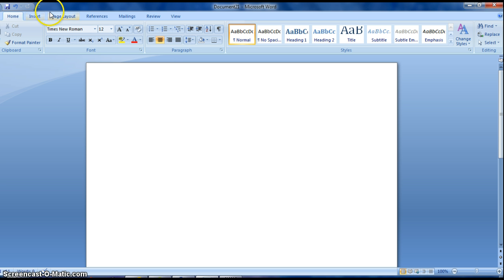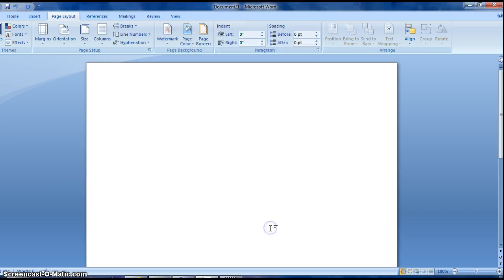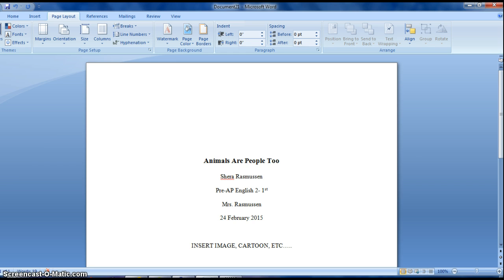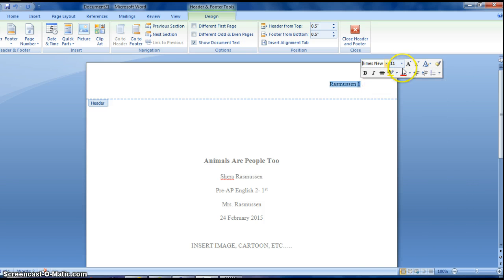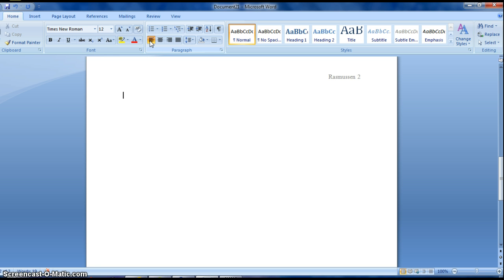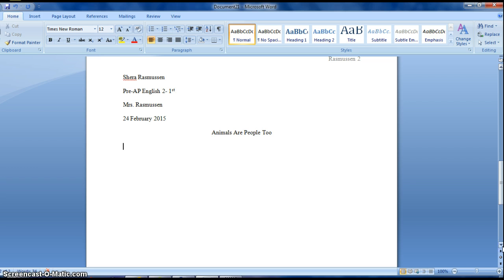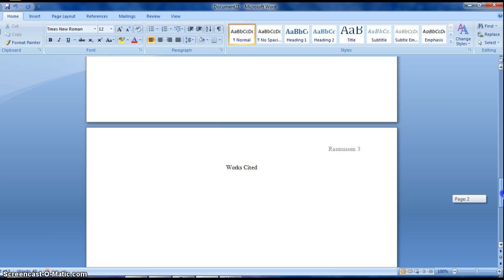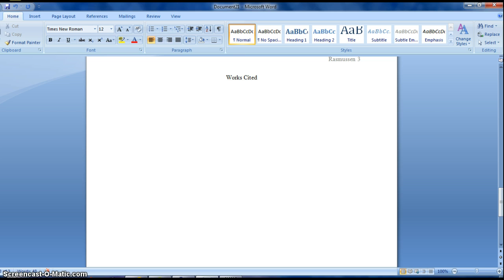MLA Formatting with Mrs. Rasmussen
MLA Format in Microsoft Word